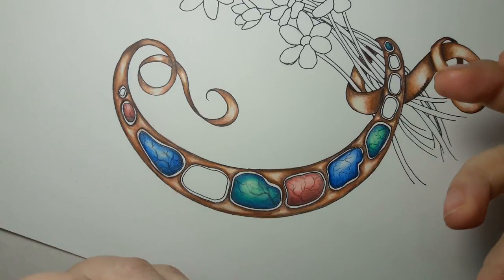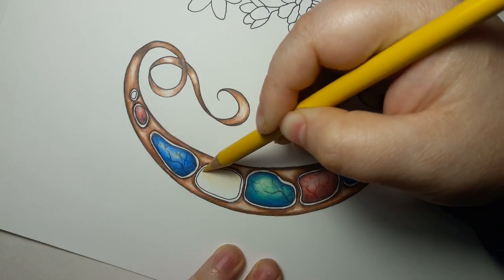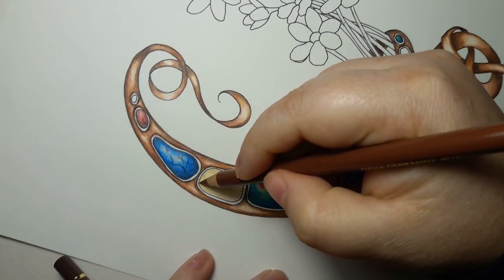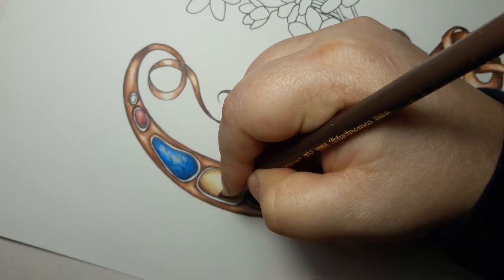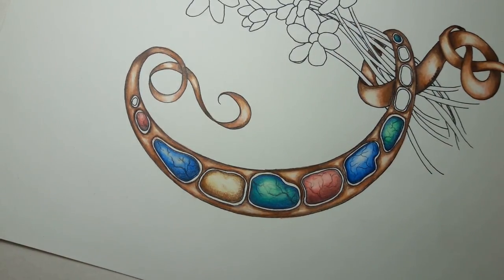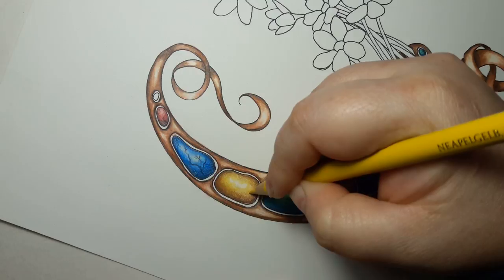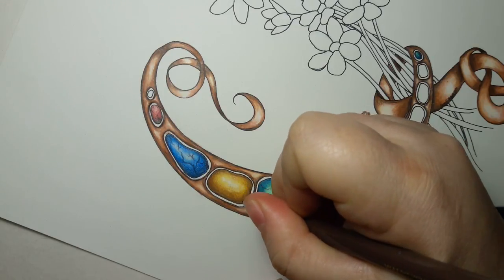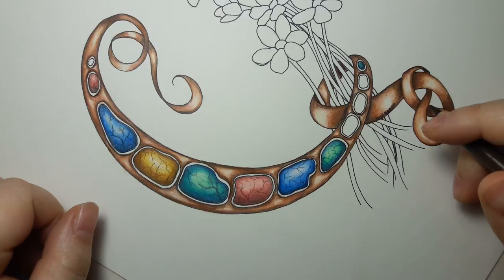How to color a golden stone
Here is how I color a simple gold stone. No highlight no frills just keeping it simple.

And if you would like to check out my books, video tutorials and coloring pages I am on etsy at